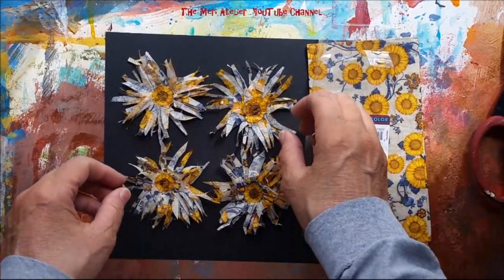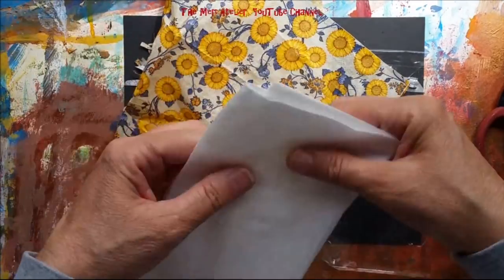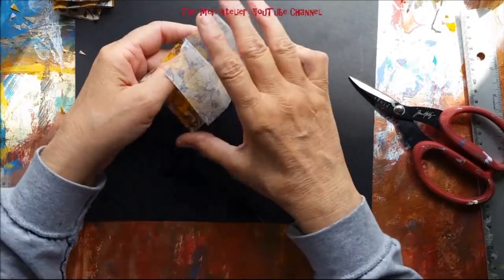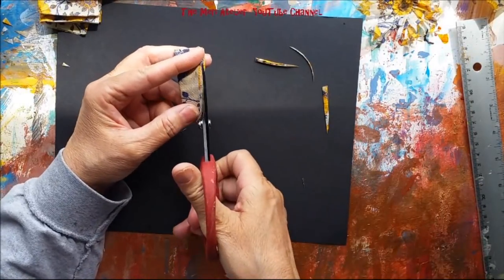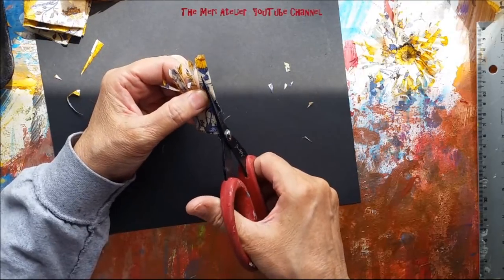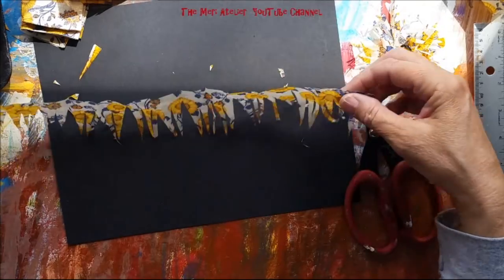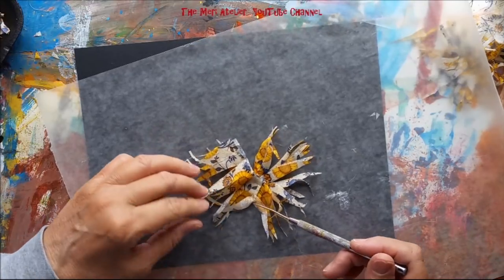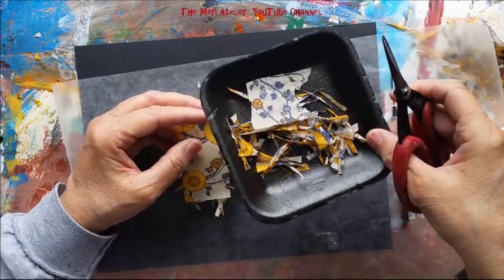Guest Towel Tissue Flower Art Journal Embellishments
flowers for the art journal . . . These soft tissue flowers add a delicate touch to your art journal pages (or other art and decor projects).

Meridel Abrams
Copyright:  April 25, 2018